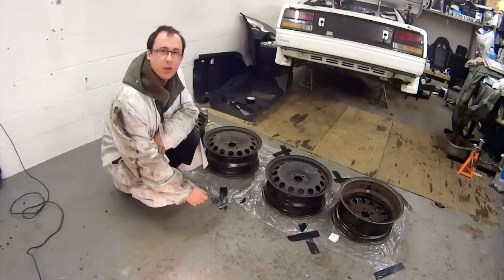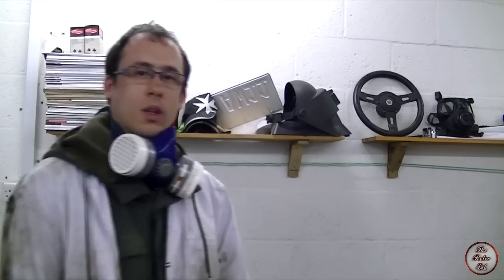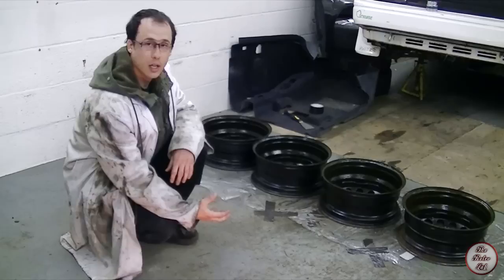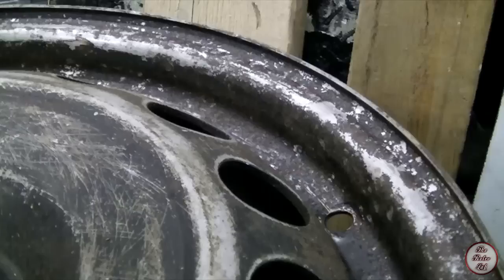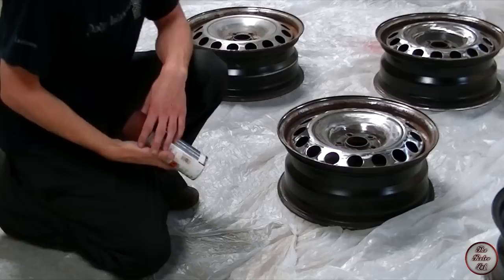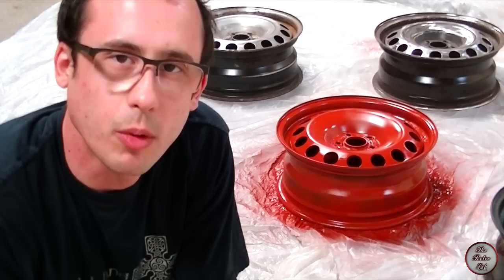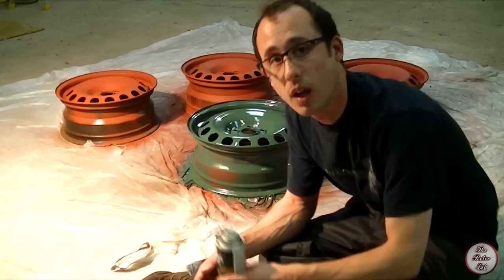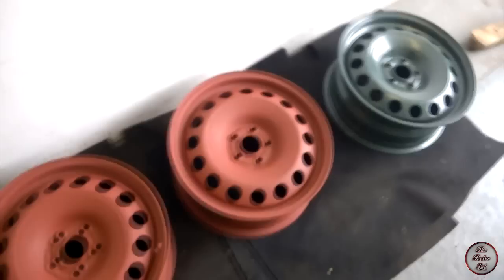How to Restore Steel Wheels (Rust Removal and Spray Painting)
In this episode we show you how to take your old steel wheels and get them looking nice again so you can put them back on your car!